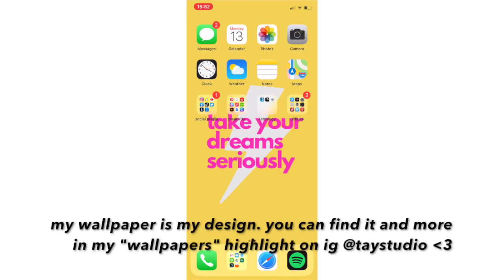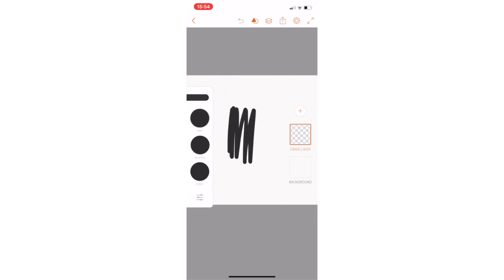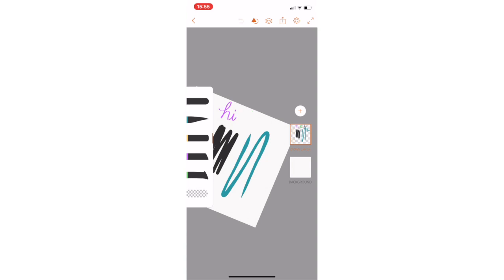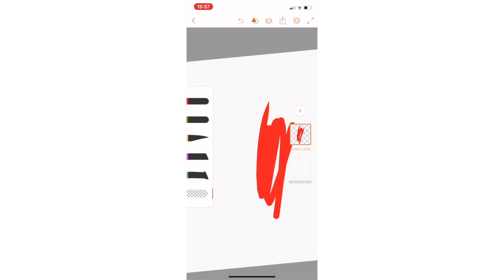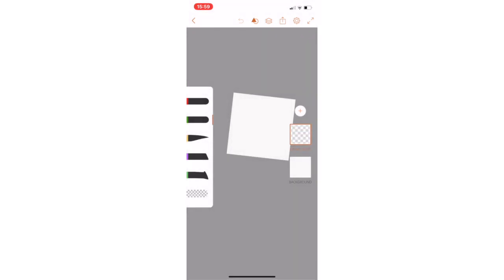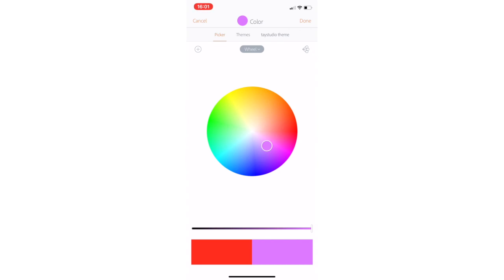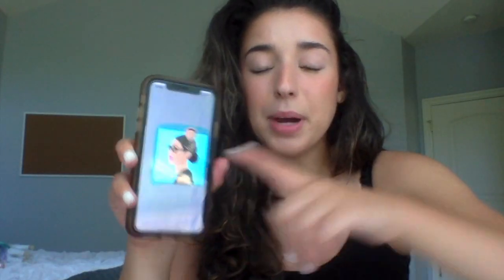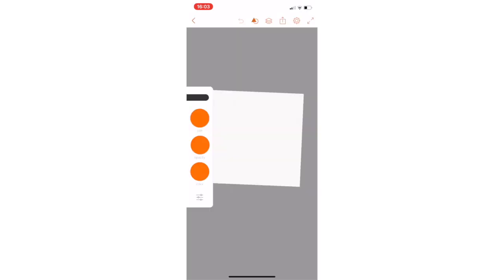BEGINNER ADOBE DRAW DIGITAL ILLUSTRATION TUTORIAL *free app, no ipad or apple pencil*